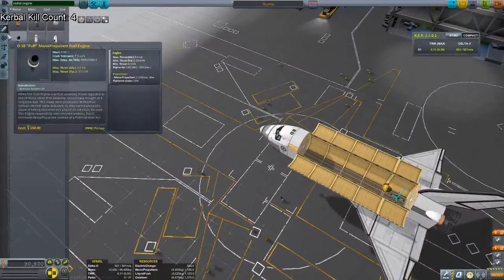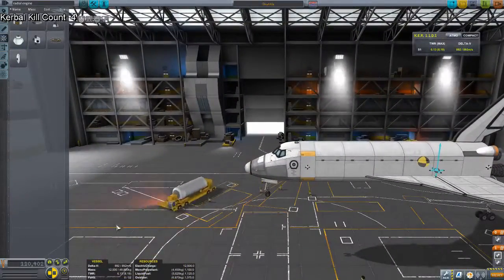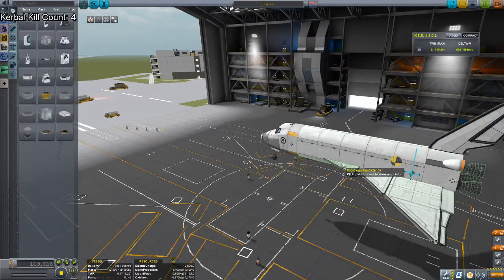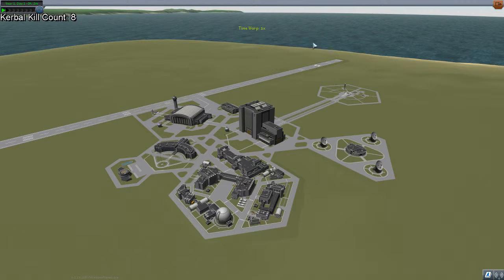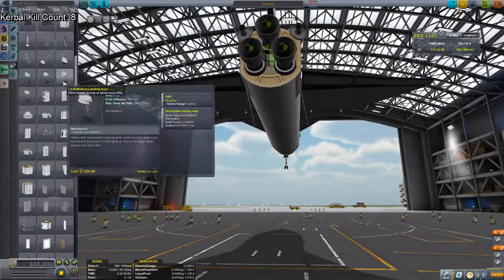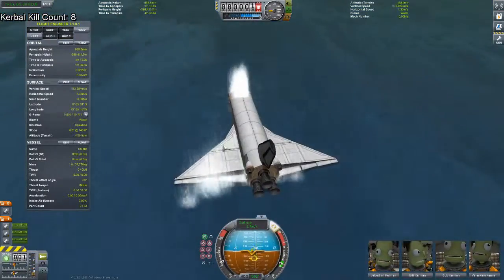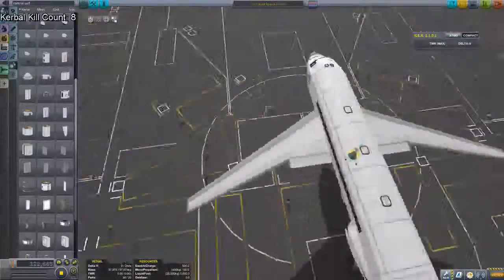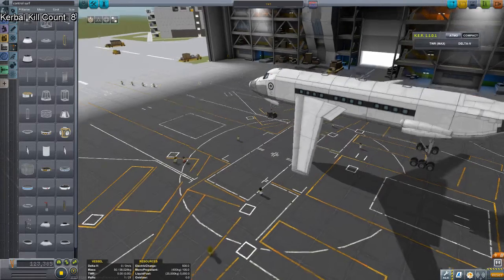Kerbal Stream Program - Part 2 [Stock Space Shuttle] [Stream Recording]